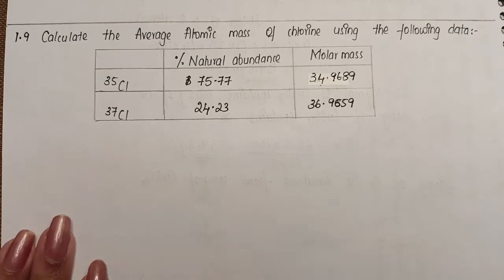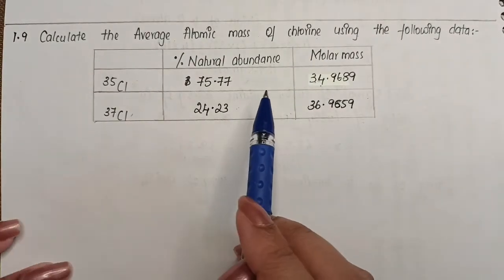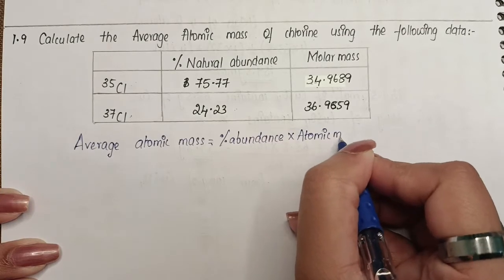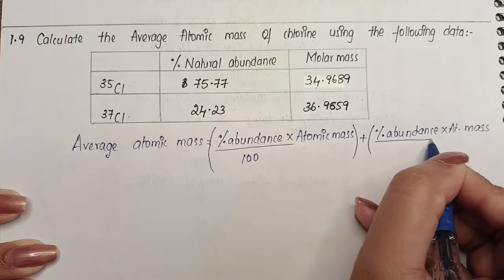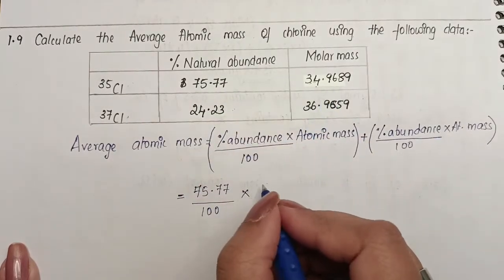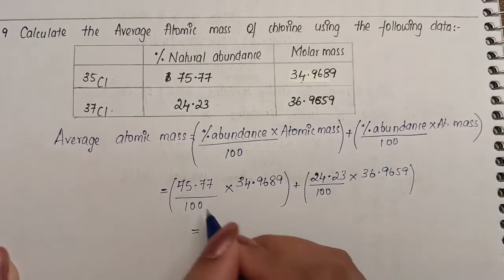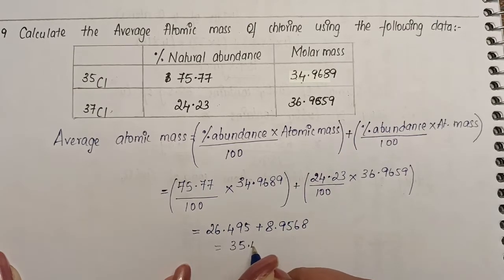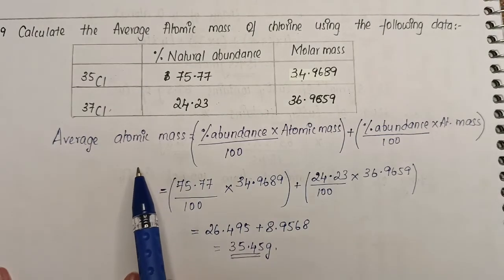Calculate the Atomic mass (average) of chlorine using the following data | QUESTION 1.9 | CHAPTER 1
#1.9
Calculate the Atomic mass (average) of chlorine using the following data